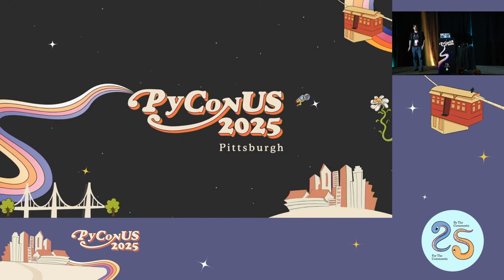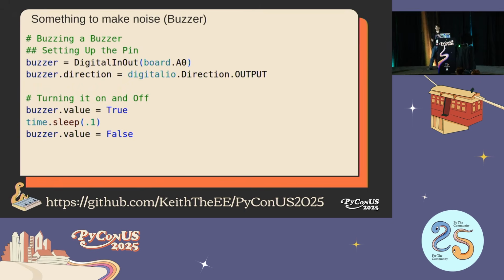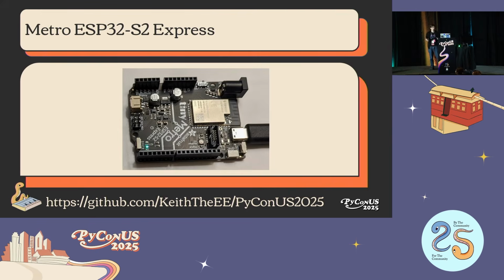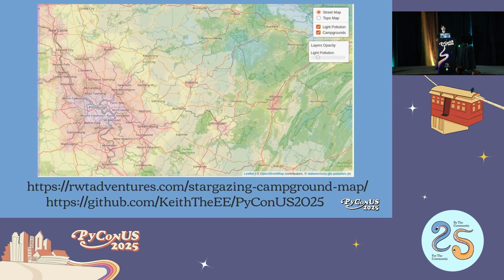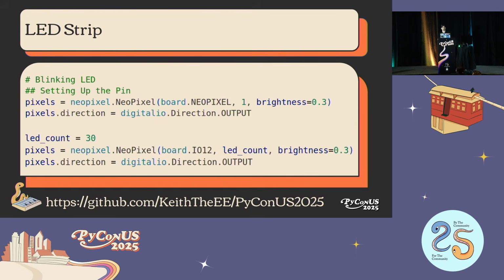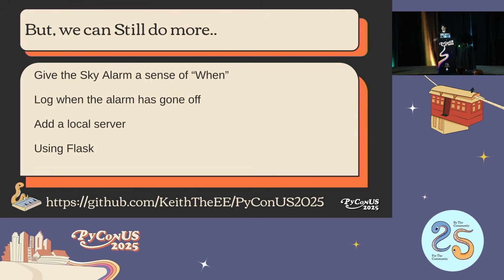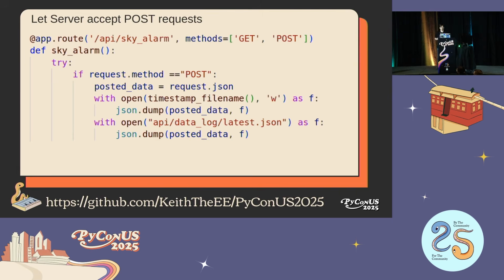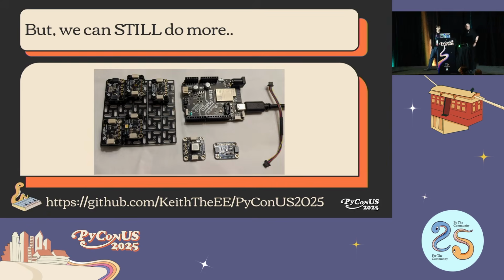You can and Should Build XKCD's "Sky Alarm" for Cool Space Things - Keith Murray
XKCD is a webcomic by Randall Munroe, and in one of his comics there is a "Sky Alarm" It features a small box with a light on top of it, and it goes "weeee ooooo" when a "Cool Space Thing [is] Happening!".

If you want one, I've got great news: you can build one and it can run on Python!

Circuit Python let's us extend the Python we know and love into the world around us, and we can use that extension to build alarms when "Cool Space Things" happen. Or by adding a sensor or two, we can have it respond to things in our environment.

This talk walks through a basic build of a "Sky Alarm" using Circuit Python. We'll highlight fetching data, selecting a micro controller, making it respond to data on a local server, and adding sensors, and logging data from those sensors for plotting, displays, or more complex functions and analysis. Focusing on a solder free build, this will give you the tools you need to bring Python into the physical spaces around you without needing to be an expert when it comes to electronics and electrical engineering.